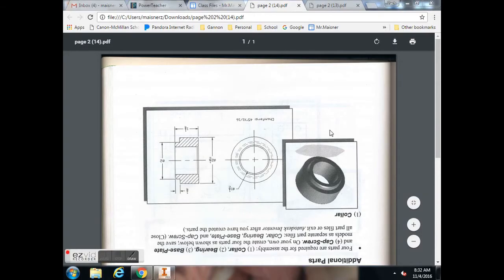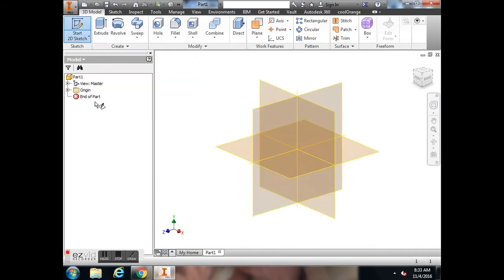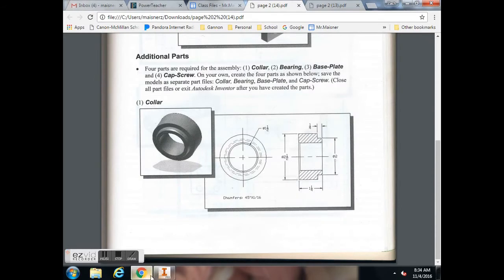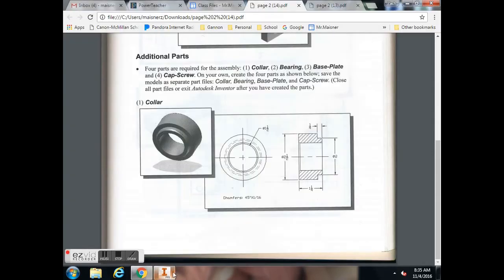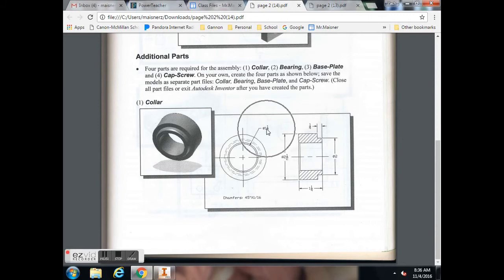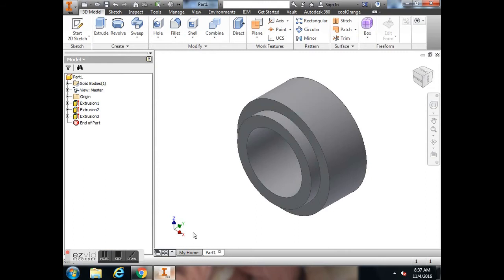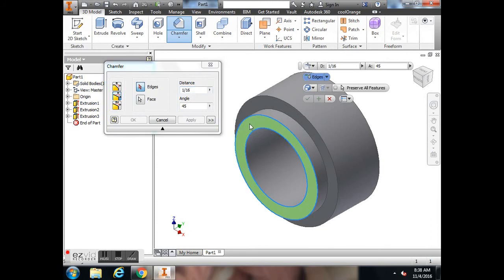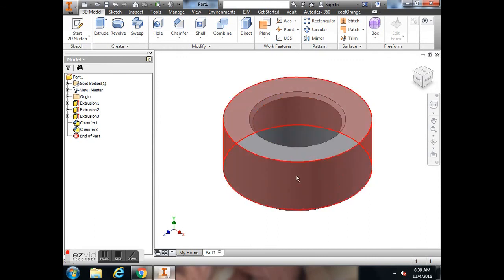Assembly 1 - Collar using Autodesk Inventor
Inventor